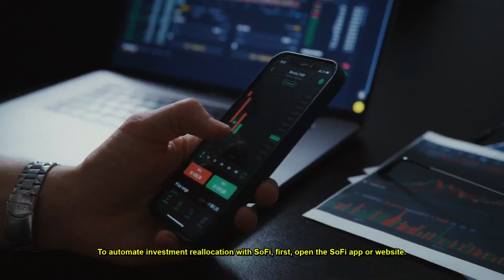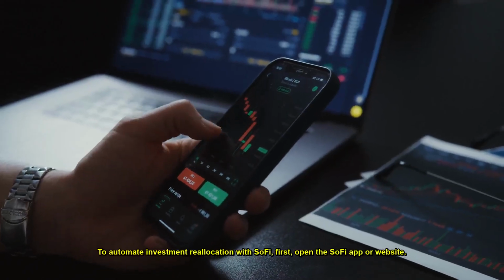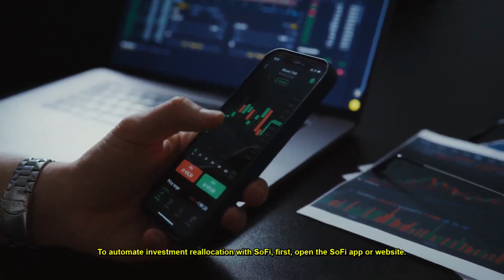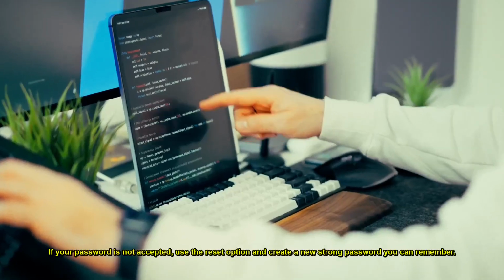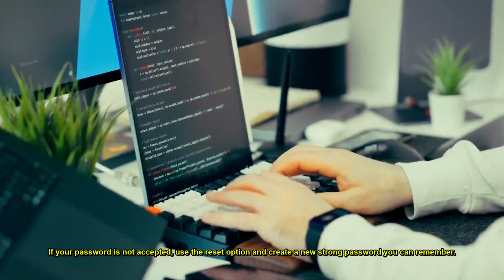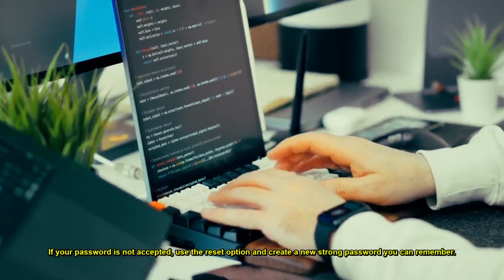How to automate investment reallocation with SoFi - Full Guide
In this comprehensive guide, we’ll show you how to automate investment reallocation using SoFi’s powerful platform. Learn step-by-step how to optimize your portfolio, manage risk, and ensure your investments align with your financial goals. Whether you’re a seasoned investor or just starting, this video will equip you with the tools you need for smarter investing. Don’t miss out on maximizing your potential returns with automation!